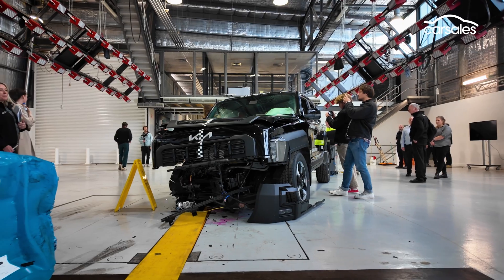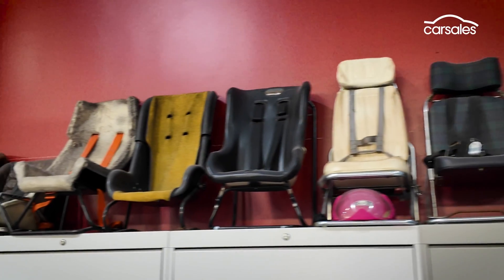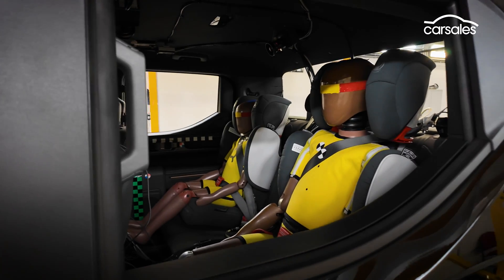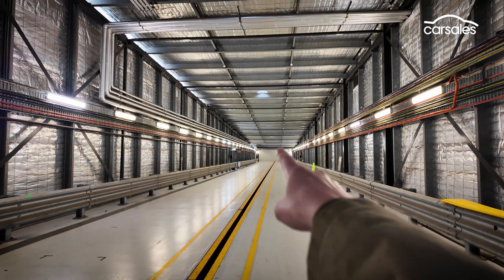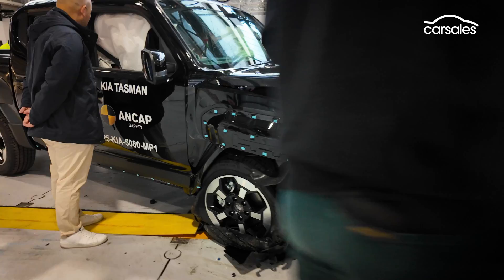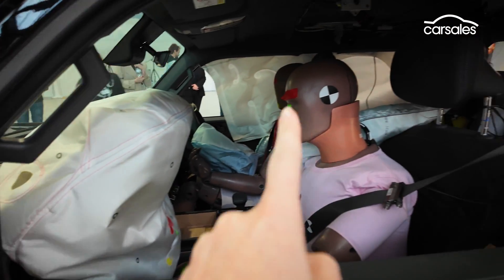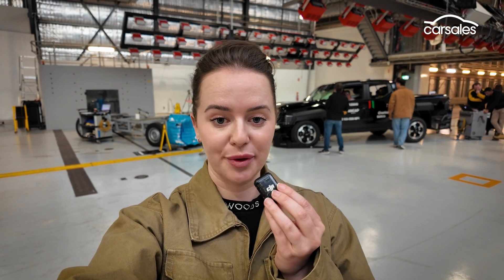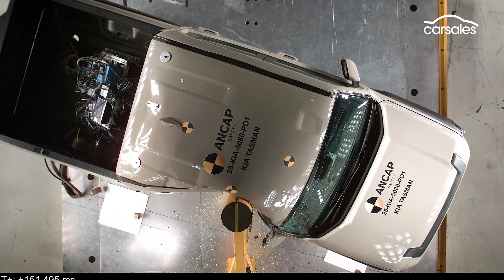Kia Tasman CRASHED | Behind the scenes of a live crash test at ANCAP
Step inside ANCAP’s crash lab as we go behind the scenes to witness the all-new 2025 Kia Tasman ute put to the ultimate safety test.

Spoiler alert: the 2025 Kia Tasman has just been awarded a maximum five-star ANCAP safety rating but have you ever wondered what goes in to crash testing new vehicles in Australia? Well, it’s much more than just physical crash tests.

ANCAP also tests the functionality of safety assist and driver aids, as well as how passengers will fare in the event of an accident. It does so by using dummies (some of which cost as much as $2 million!).

We take you behind the scenes at the independent safety authority’s Sydney CrashLab to watch Kia’s first ute tackle an offset frontal impact. It’s hectic!

From high-speed cameras to crash test dummies and controlled destruction, this is what it really takes to earn a five-star safety rating in Australia. Whether you're a ute enthusiast, a Kia fan, or just curious about what happens in a crash test, this video reveals the science, precision, and drama behind one of the most important stages of car development.

Shamelessly so.